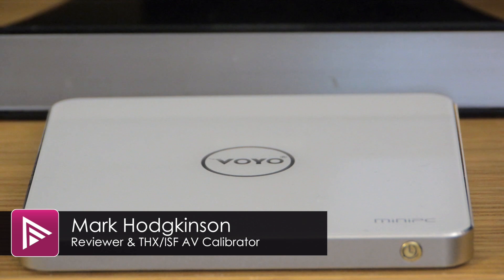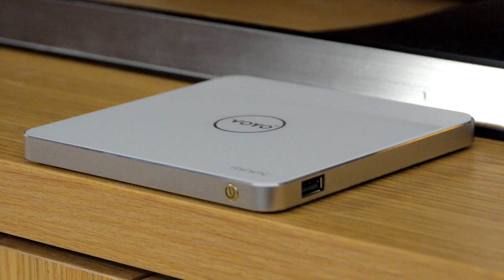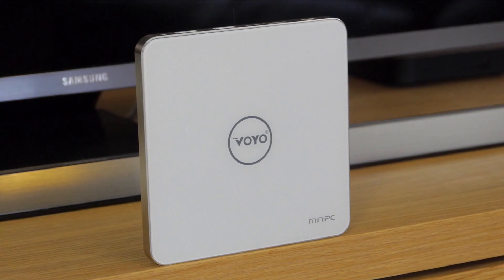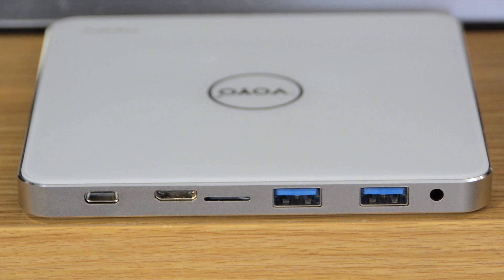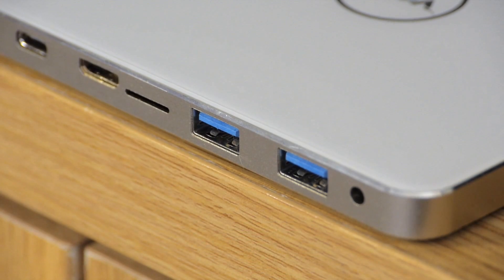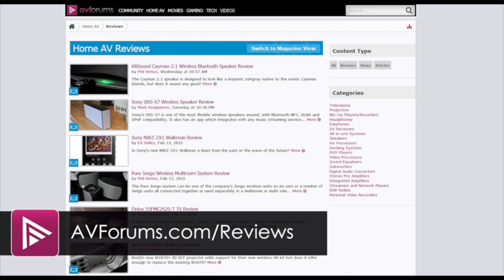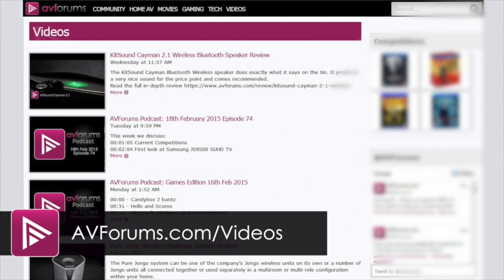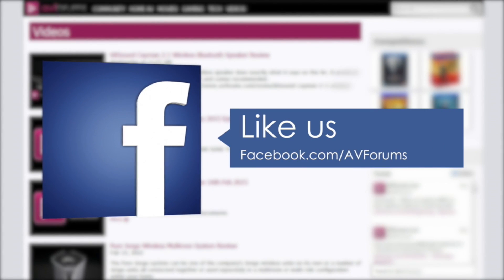Voyo V3 Windows 10 Mini-PC Review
As a light-use Windows 10 mini PC the Voyo V3 is a sleek an stylish choice with decent specifications but it's lacking in several areas as a dedicated media device.